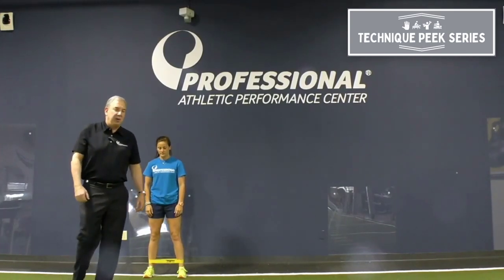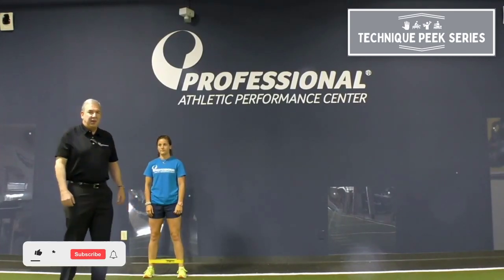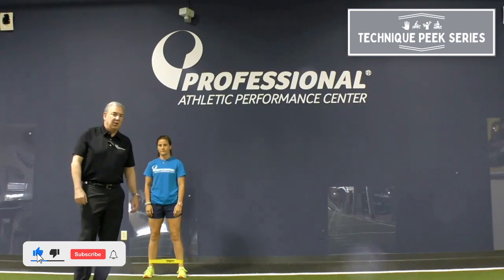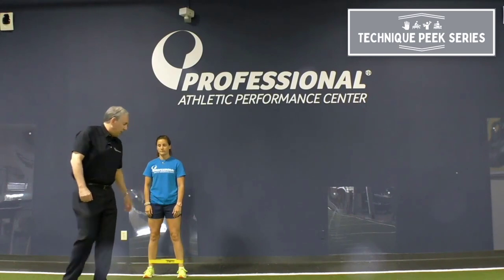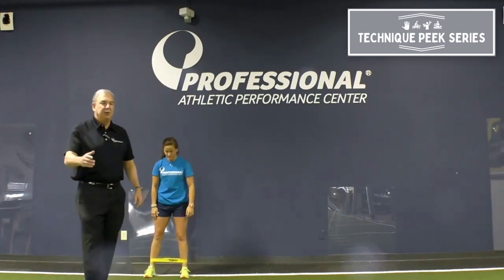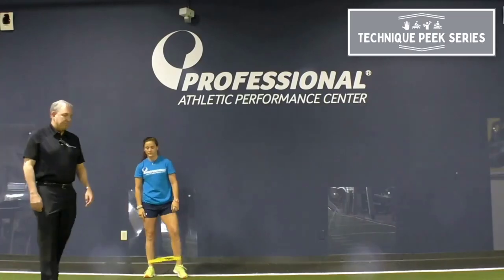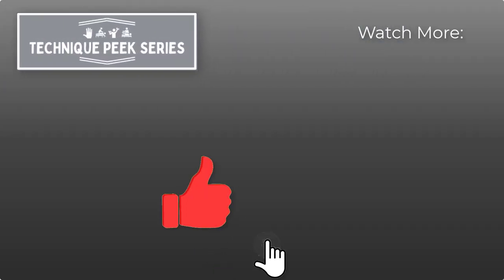BEST way to Teach BANDWALKING | Technique Peek Series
This Technique Peek Series video features Robert Panariello, MS, PT, ATC, CSCS, delving into the proper way to perform bandwalking. Join Rob as he identifies the biggest mistake clinicians make when teaching Bandwalking to their patients and athletes. Whether you work with an athlete aiming for precision or with someone on the recovery journey working on their return to sport strategy, nailing this technique is crucial. Take your rehab and recovery journey to new heights with these band walk insights.